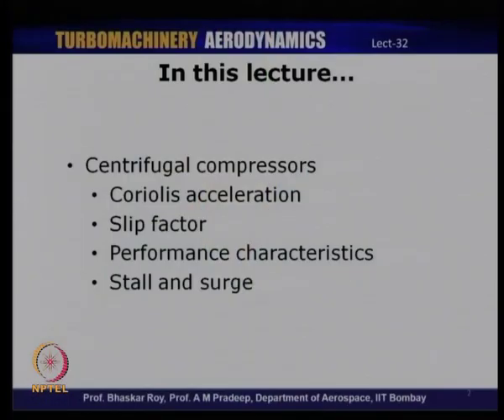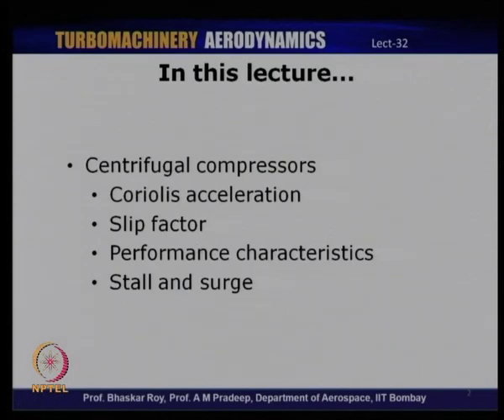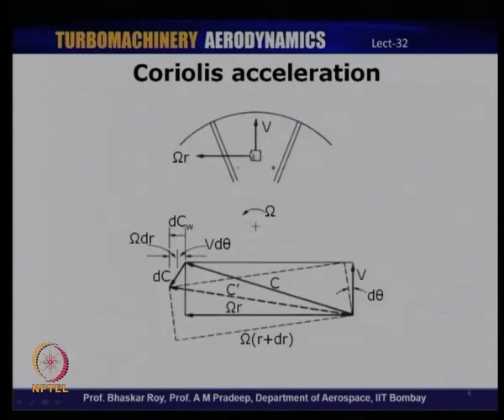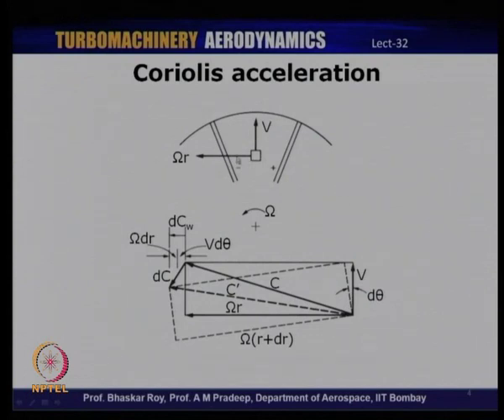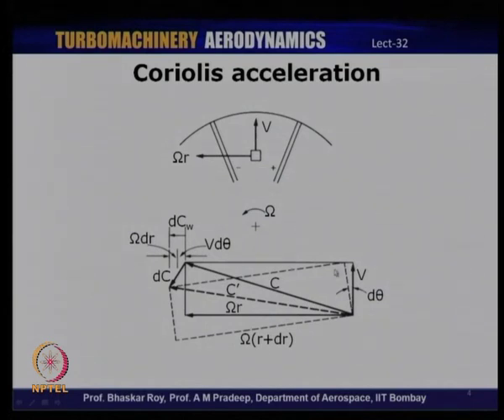Mod-01 Lec-32 Centrifugal Compressors : Characteristics, Stall, Surge Problems